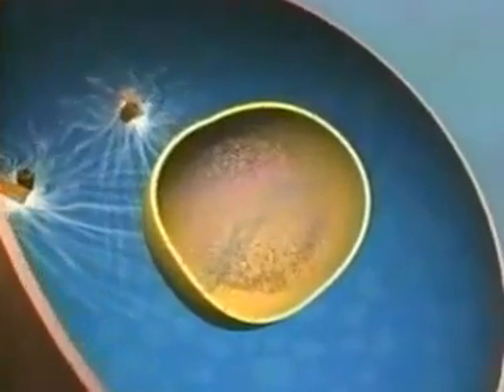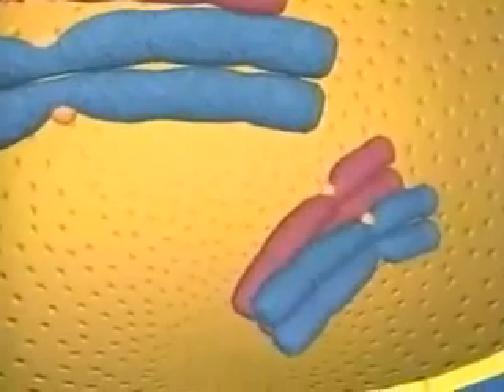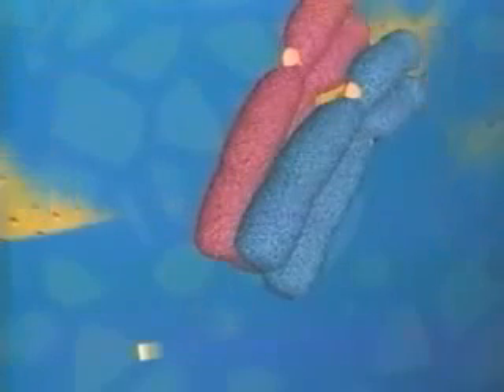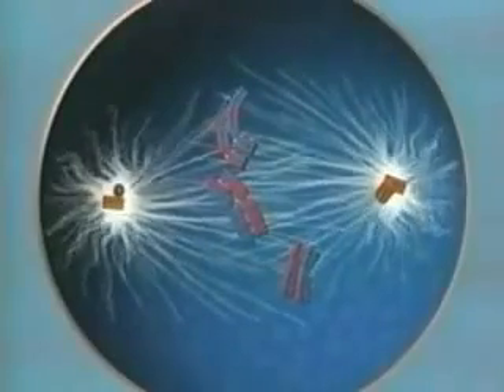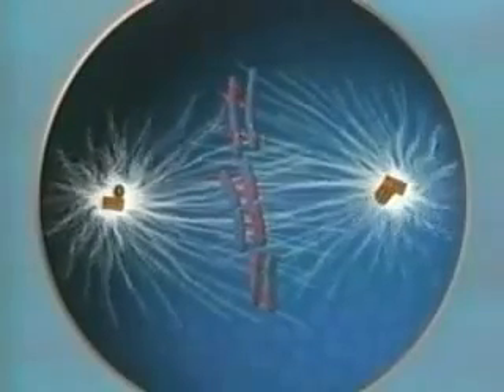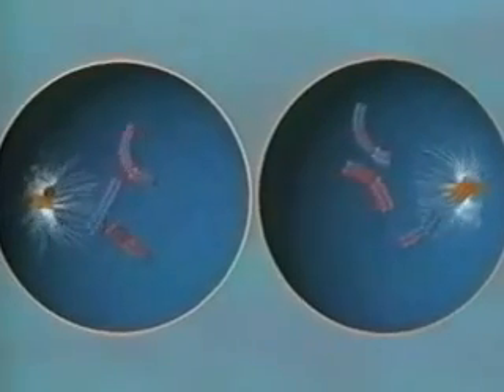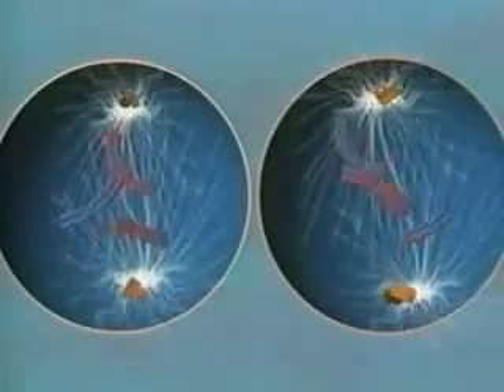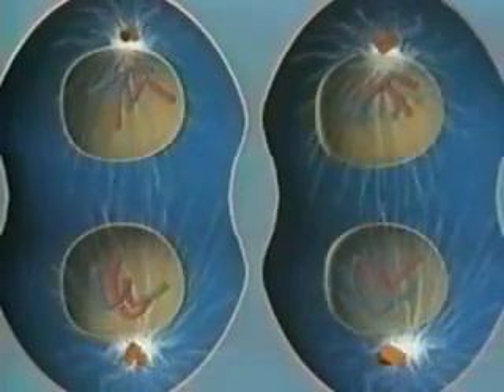Мейоз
видеоролик для урока анатомии, мейоз